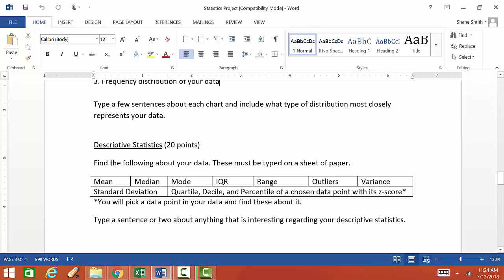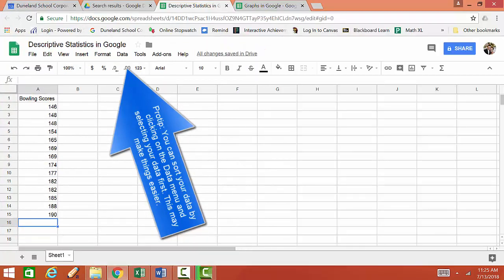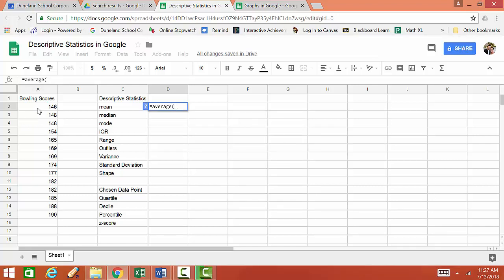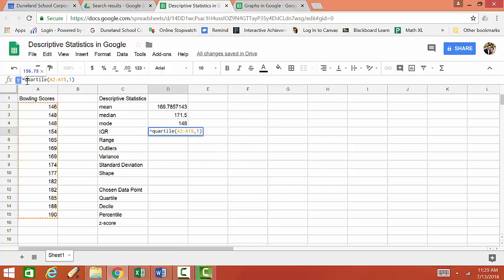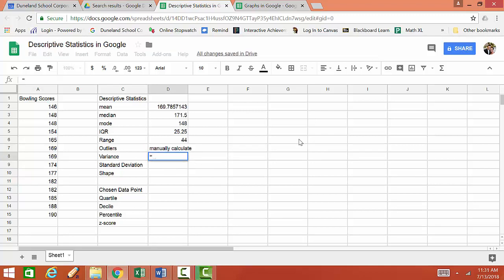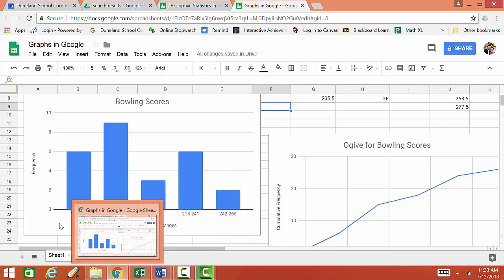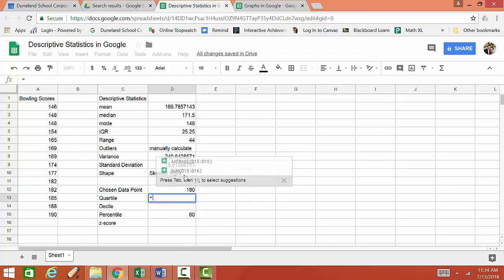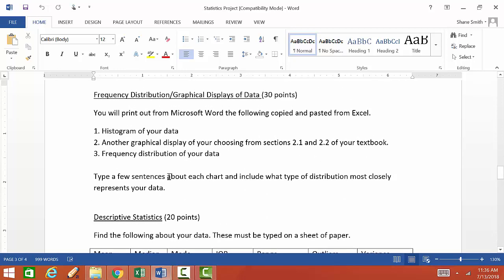20 Descriptive Statistics in Google Sheets